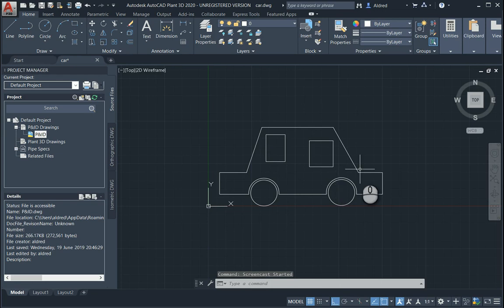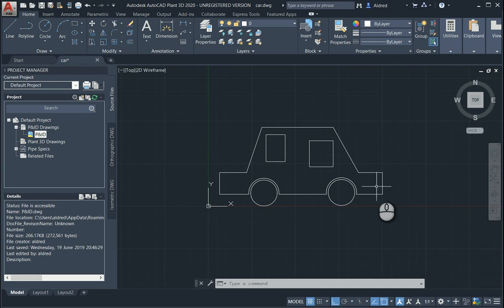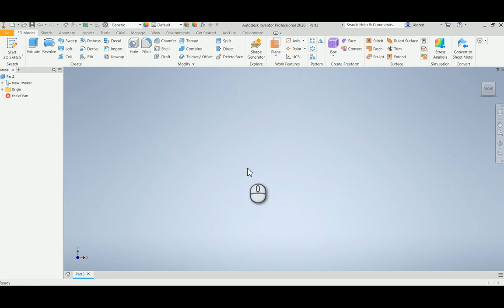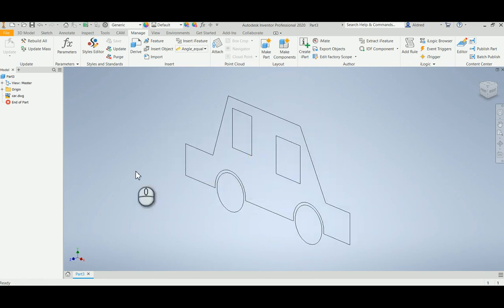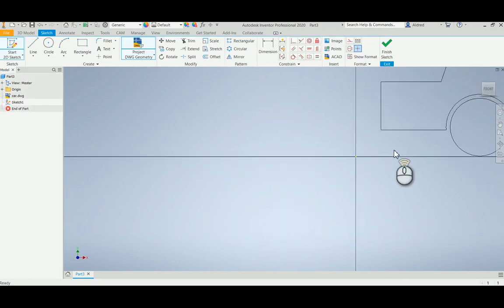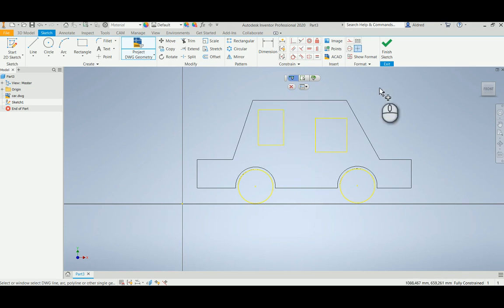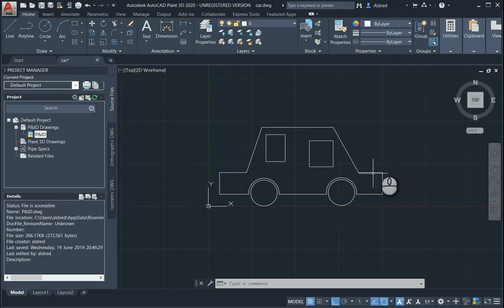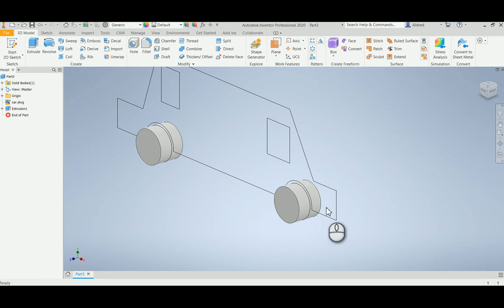Inventor , AnyCAD and AutoCAD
Using the AnyCAD technology you are able to import AUtoCAD files into Inventor and then modify the AUtoCAD geometry within AUtoCAD and see the change in Inventor.